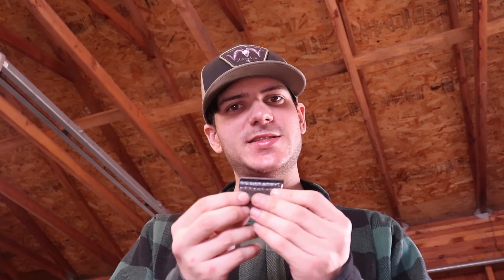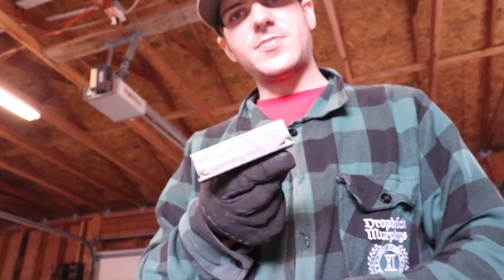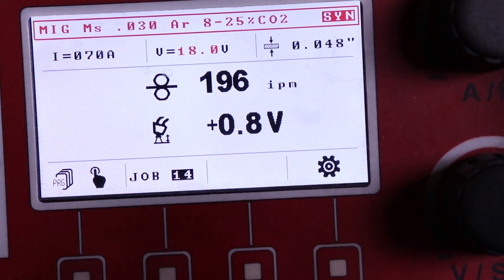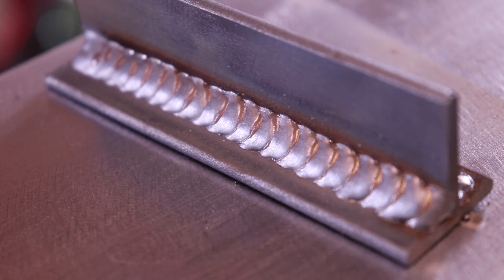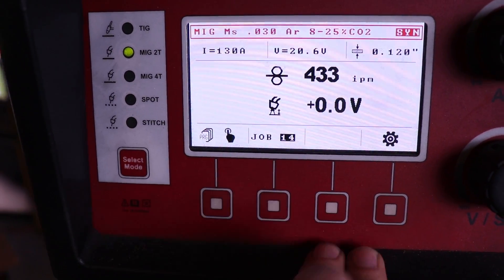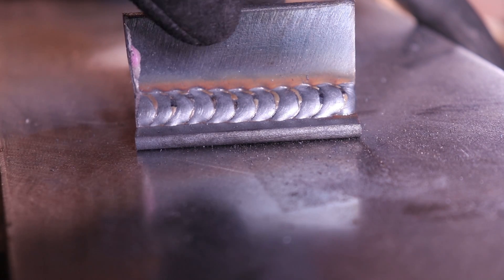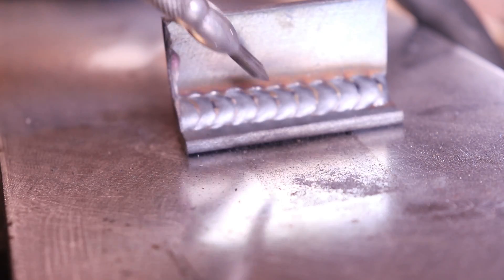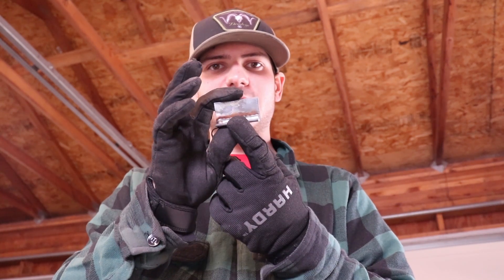Mig Settings Cut and Etched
Mig settings cut and etched is a video where I use my HTP Pro Pulse 200 on the MIG like TIG settings and the machine recommended settings to weld an 1/8" hot rolled T joint.  Then I cut them and etch them to find out how well the penetrated into the base material.

123 blocks

4" belt sander

40 Grit flap discs